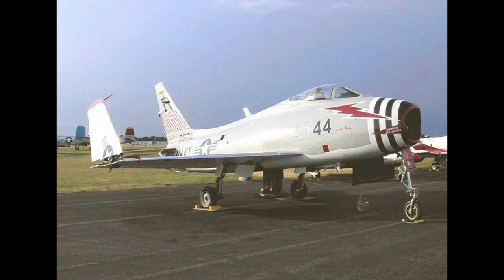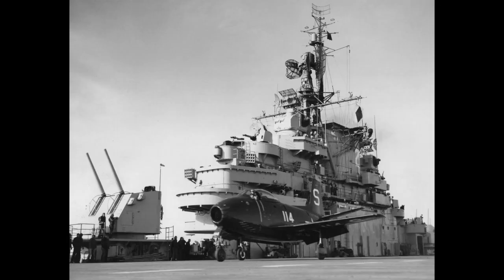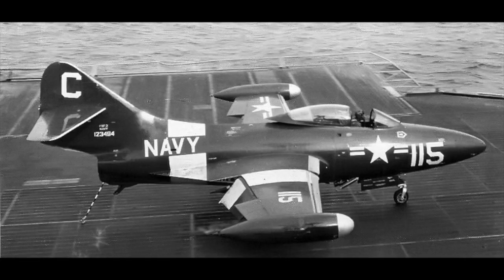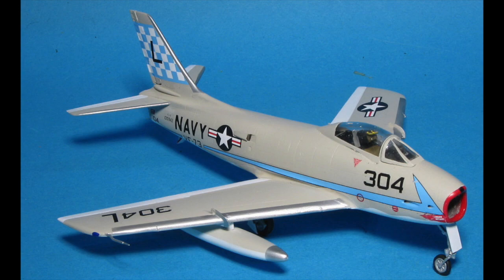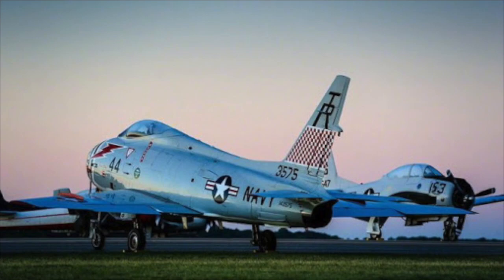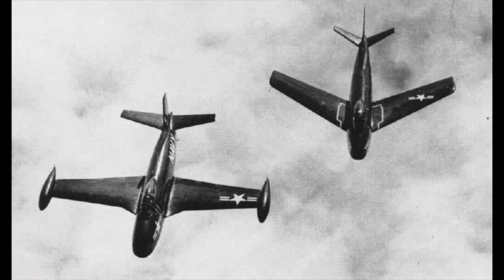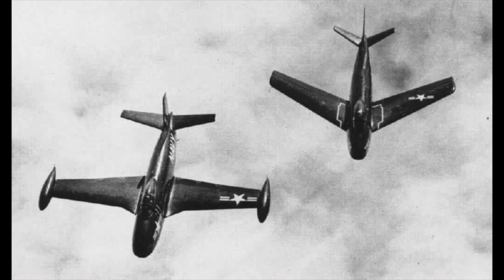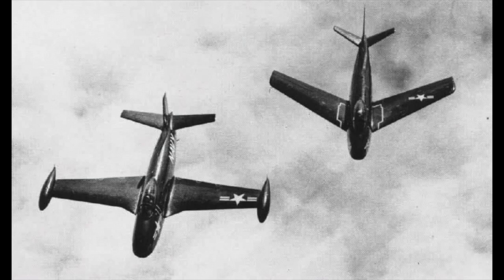War Planes EP 4: FJ Fury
Here are the time stamps for the various fighters

FJ-1:  1:00
FJ-2/FJ-3: 5:07
FJ-4: 11:47